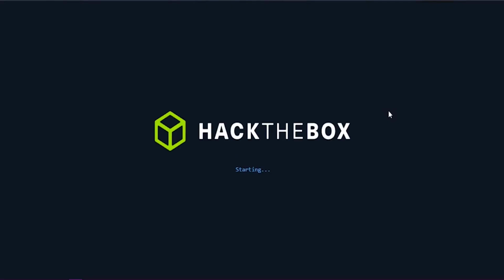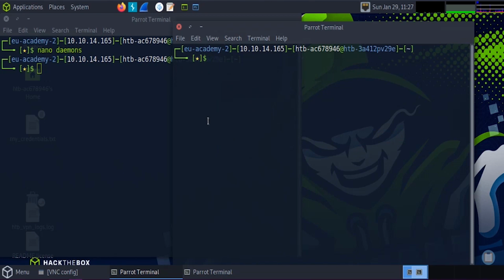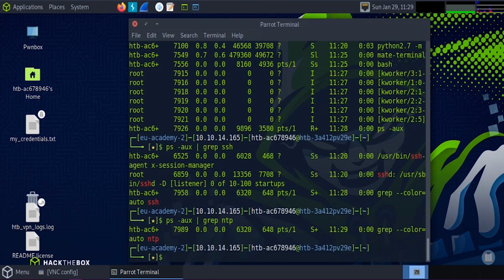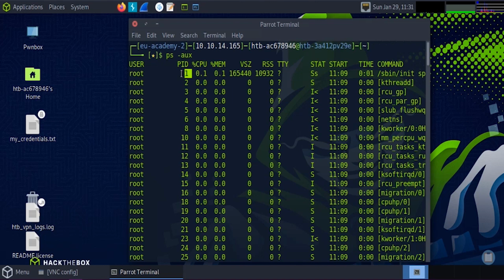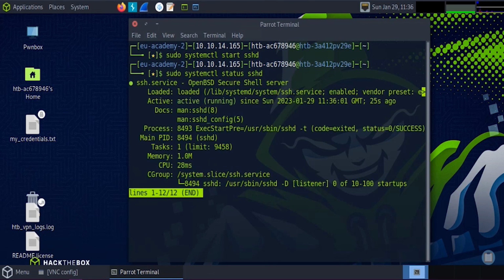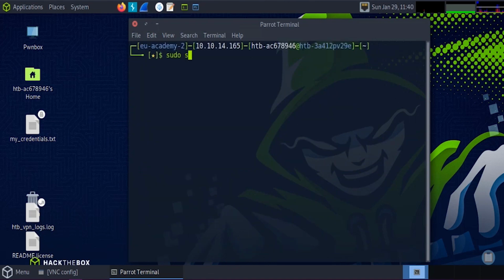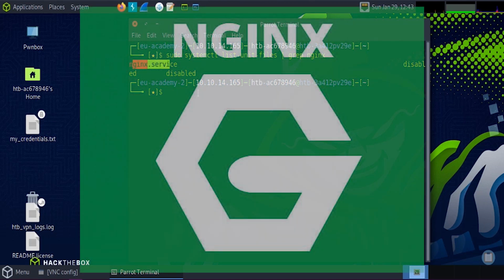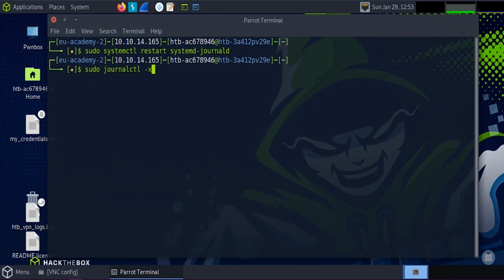Linux for hacking tutorial \ EP6\آموزش لینوکس برای هک قسمت ششم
comment what you want to learn about cybersecurity...
keep cool and stay anonymous...